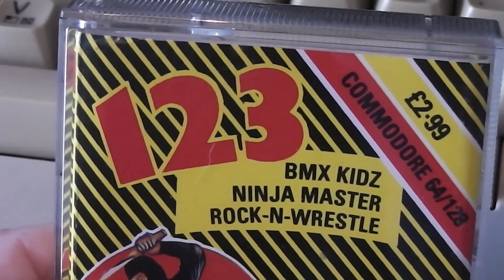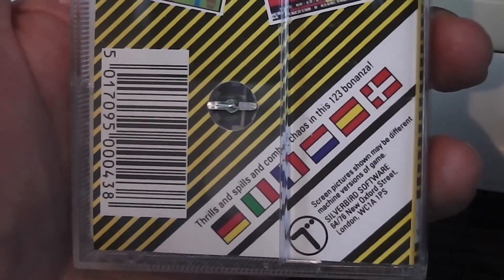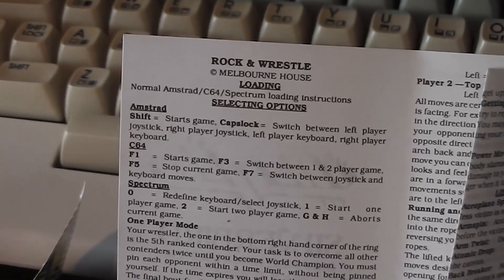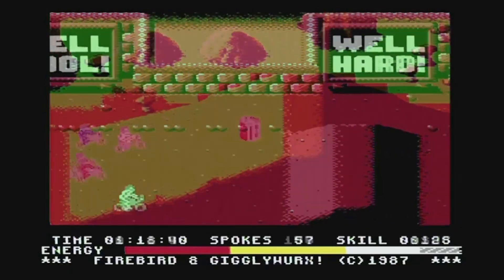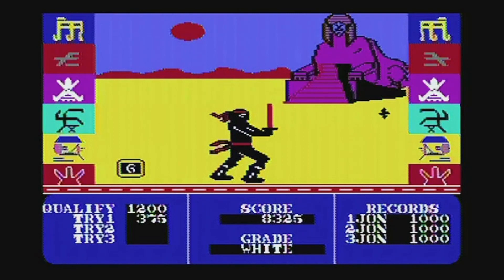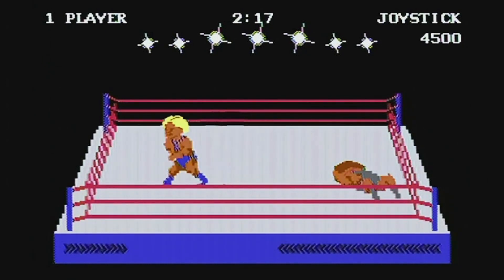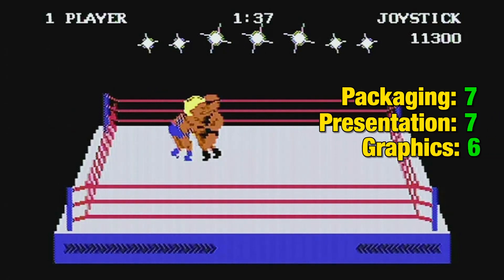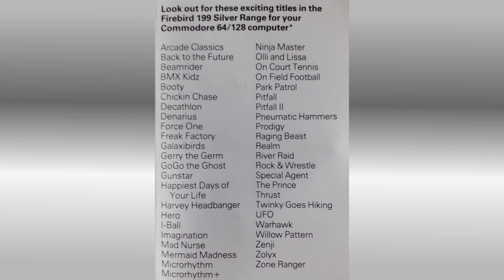The Silverbird Selection Game Review - 123 Compilation (Commodore 64)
This video features a review of 123, a compilation of three previously-released games, released in 198x in the Silverbird packaging.